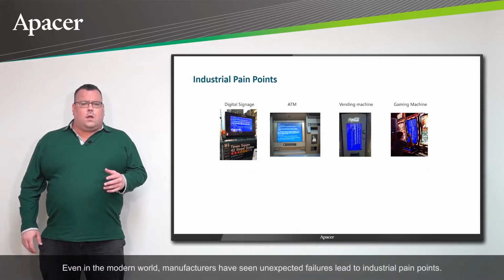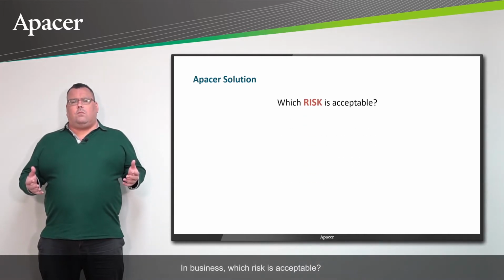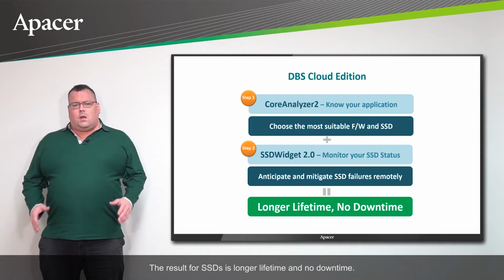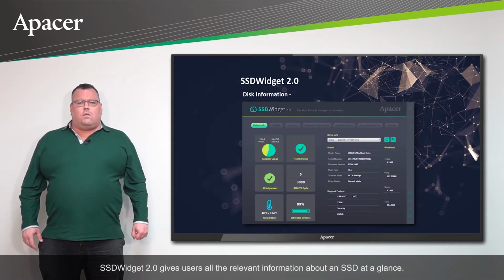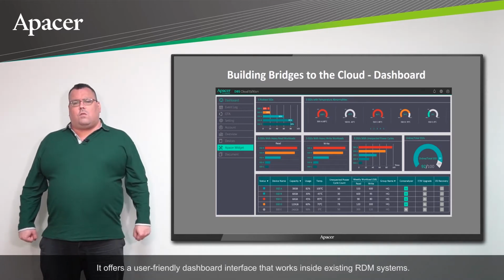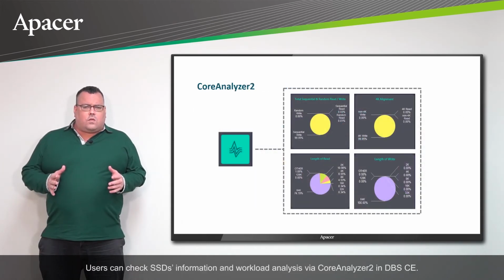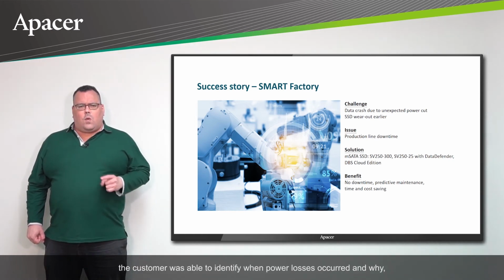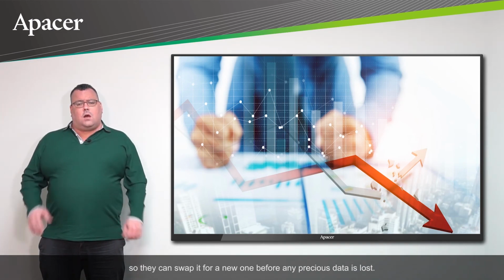Apacer DBS Cloud Edition - Integrating and Simplifying Remote Device Management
With the maturation of Industry 4.0, the demand for computing and storage equipment continues to increase, and the management, storage, and transmission speed of data centers have become a key focus.

Apacer’s latest innovation, Double-barreled Solution: Cloud Edition, assists the development of industrial intelligence and enables the digital transformation of many industries. It provides an excellent solution for remote device management (RDM), so that the status of equipment and resources in an automated factory can be monitored and controlled in real-time, and turns reams of collected data into easy-to-understand dashboard readouts.